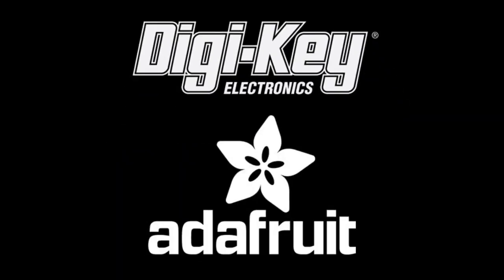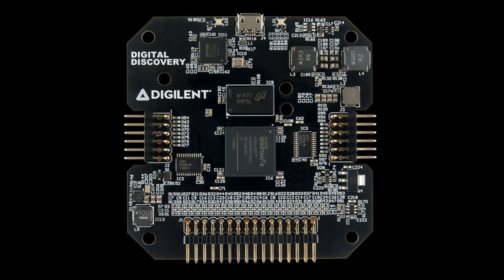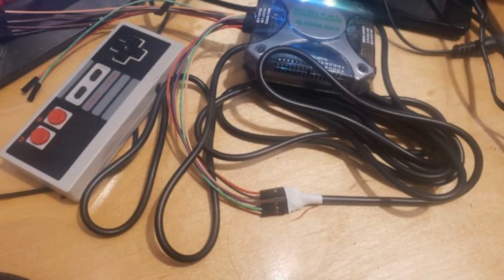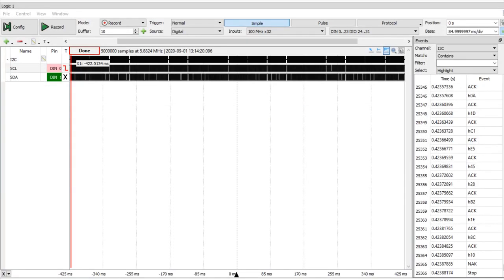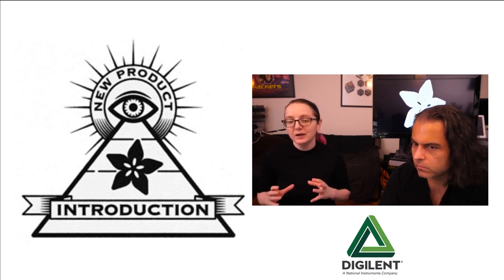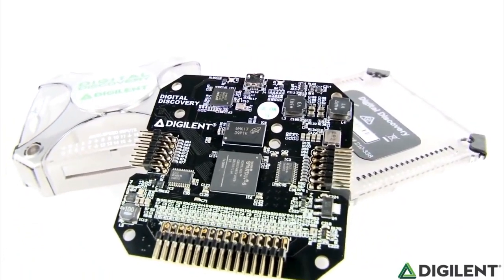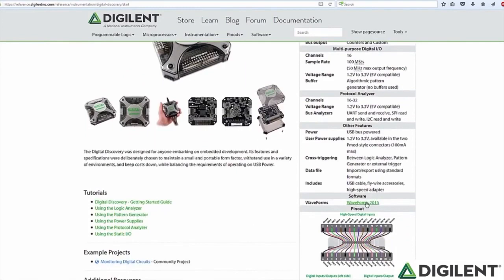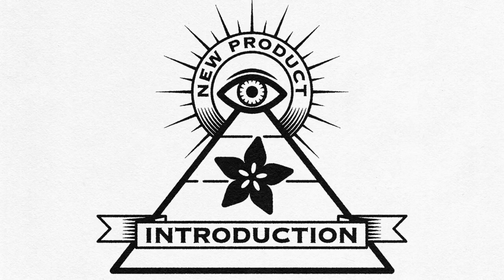EYE on NPI - Digilent Digital Discovery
This week's EYE on NPI is all about discovering new things - the Digilent Digital Discovery with High-speed adapter bundle

The Digilent Digital Discovery™ is a combined logic analyzer and pattern generator instrument that was created to be the ultimate embedded development companion. Digital Discovery was designed to optimize channels, speed, and portability. A small form factor facilitates easy storage and provides a whole suite of advanced features to allow you to debug, visualize, and simulate digital signals for most embedded projects. Digital inputs and outputs can be connected to a circuit using simple wire probes or breadboard wires; alternatively, the Digital Discovery High Speed Adapter and impedance-matched probes can be used to connect and utilize the inputs and outputs for more advanced projects.

We're big fans of the affordable and powerful Digilent Analog Discovery so when this logic-analyzer version popped up we snapped it up to check out. The specifications of what you get, for the price, are pretty amazing

32-channel digital logic analyzer (1.2…3.3V CMOS, 8 channels at 800MS/s*, 16 channels at 400MS/s*, and 32 channels at 200MS/s)
Digital Bus Analyzers (SPI, I²C, UART, CAN, Parallel)
16-channel pattern generator (1.2…3.3V CMOS, 100MS/s)
16-channel virtual digital I/O including buttons, switches, and LEDs – perfect for logic training applications
A programmable power supply of 1.2…3.3V/100mA. The same voltage supplies the Logic Analyzer input buffers and the Pattern Generator input/output buffers, for keeping the logic level compatibility with the circuit under test.

In particular, 32 channels of 200 MS/s logic analyzer input is rare to see in a sub-$1000 logic analyzer. 8 channels of 800 MS/s is also incredible, if you need that kind of speed, it's very hard to find an affordable analyzer. The wide/fast rates means this analyzer would be great for analyzing wide 8/16/24/32 address/data busses that normally you wouldn't have enough pins for. You could also check on fast protocols that normally aren't logic-analyzer friendly like RGB matrix and parallel TFT displays.

Inside is a Xilinx SPARTAN FPGA and some memory for buffering signals. Like many logic analyzers, the Digital Discovery connects over USB and uses free desktop software for communication. The software in this case is called Waveforms, and is available for Mac, Windows, and Linux including Raspberry Pi The same software is used for the Analog Discovery, so if you've got one of those, it'll be familiar. The software is powerful and has a lot of options and capabilities, so we definitely recommend going through some of the tutorials available on Digilent's site, like this nice walk-through on analyzing an old-school NES controller - here's a hint, it uses a serial latch!

What I use logic analyzers for is usually decoding I2C and SPI transfers while writing drivers. So I was happy to see a range of built in analyzers such as I2C, UART, CAN, even HDMI! To test it out, I connected the analyzer up to a BNO080 sensor I'm working on. I enabled I2C datalogging on the two initial pins. You can see the data stream with decoded hex values and read/write flags on initial addresses. You can also open up the events tab to see the data as a list with timestamps. The event data (or even the raw pulses) can then be exported to a spreadsheet.

There's also a powerful scripting system. You can perform analysis, read data and decode protocols. There's also a logic waveform generator you can script as a simulator for devices. We're pretty confident saying that for the price, this is the fastest, most powerful, capable and customizable logic analyzer you can get. And for students, it's super affordable and easy to store. Pair this up with an Analog Discovery for a full EE lab without giving up tons of desk space.

Pick up a Digital Discovery from Digi-Key today . You can pick up the version with high speed probe kit, or, if you aren't planning on using over 200 MS/s, the affordable basic version is